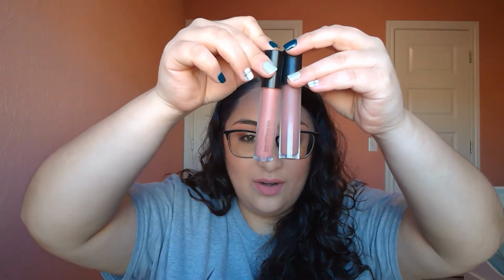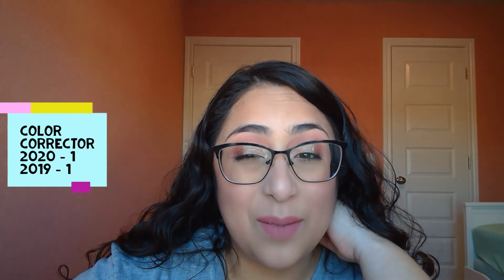2020 Year Long Empties!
Hello Pretties!

I was supposed to be wrapping up palette week; however, I need a little more time for the video I had planned. Hence here we are with my makeup empties! I am super proud of all the lip products I was able to get out of my collection! I cannot wait to be able to show you guys my makeup inventory.

With Love,
Vivi :D